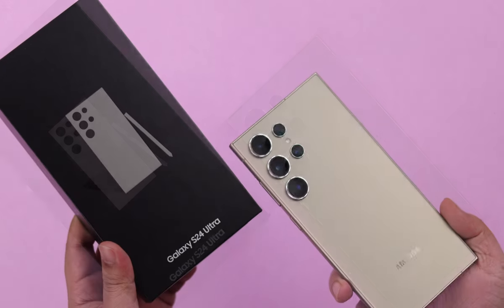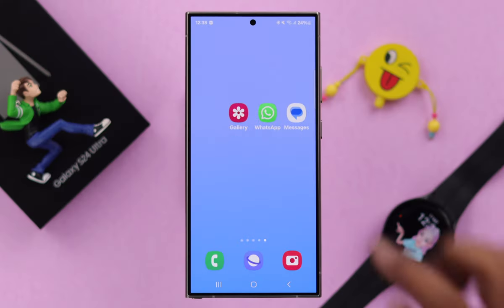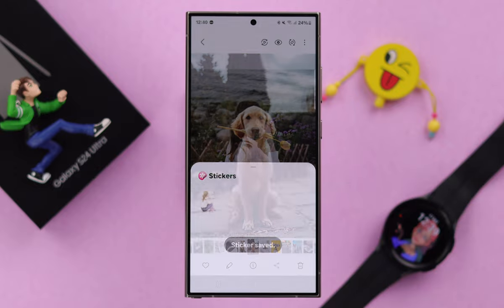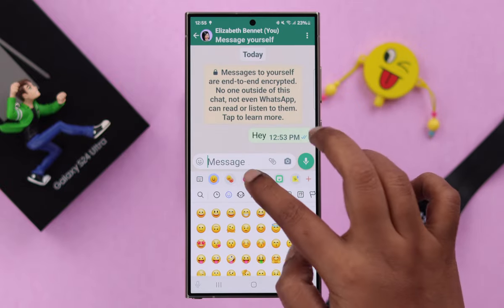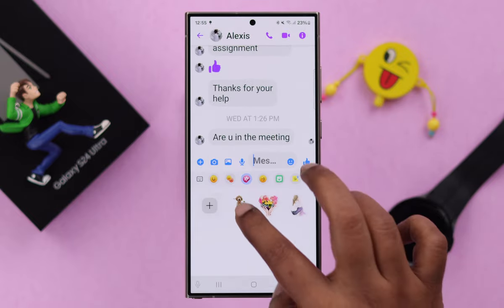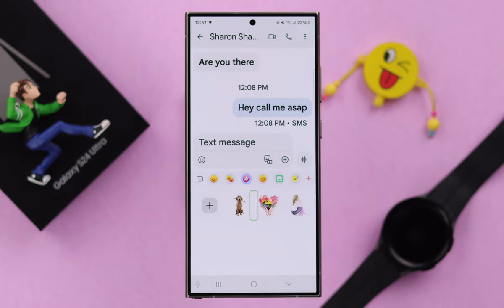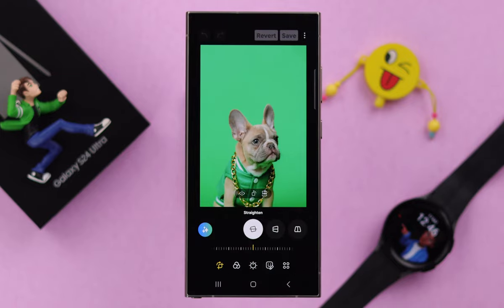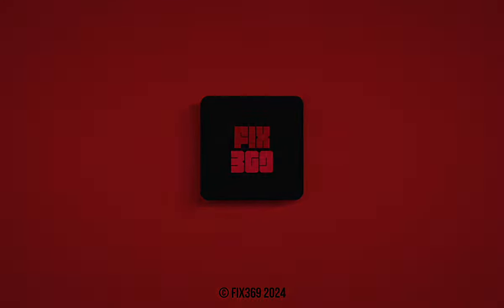Galaxy S24/S24+/Ultra: How to Create Own Sticker From Your Photos!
Want to use custom stickers of your own pictures in Text messages, WhatsApp, FB Messenger on Samsung Galaxy S24/24+/S24 Ultra? Searching for a way to turn your own pictures into stickers on a Samsung Galaxy S24 series phone? The Fix369 Team has complete guidelines for you.

In this video, we will show you the easy steps you need to follow to create custom stickers from the Pictures of the Samsung Galaxy S24 Ultra or Plus Gallery along with how to send them from text messages, WhatsApp, Facebook Messenger, and other apps. We will also show you how to decorate other photos and videos on Samsung Galaxy S24 series phones using these stickers as well.

0:00 Samsung Galaxy S24 Ultra/Plus Create Custom Stickers from own pictures
0:17 Create Custom Stickers from your own pictures
0:40 Use Custom Stickers on WhatsApp/Messenger
1:12 Send Custom Stickers on Text Messages
1:26 Use custom Stickers to Decorate photos/videos in the Gallery